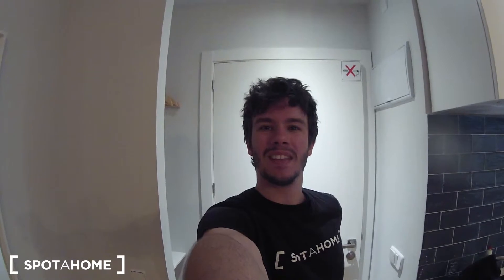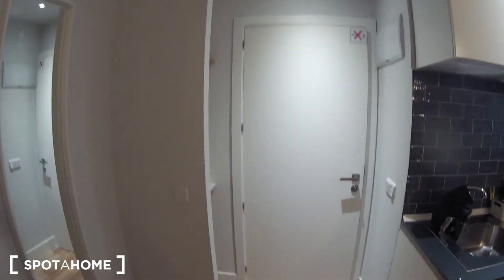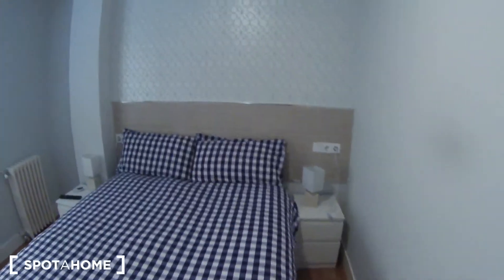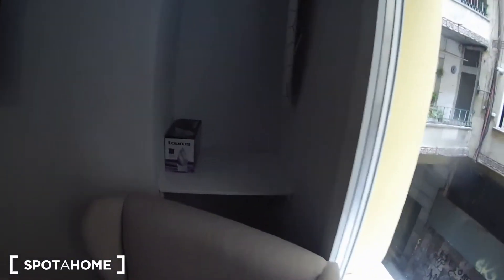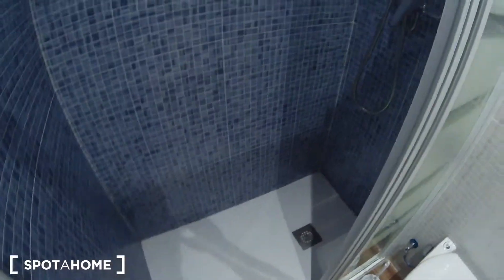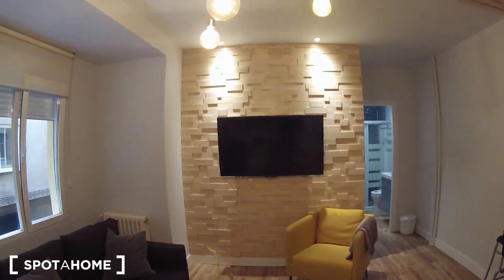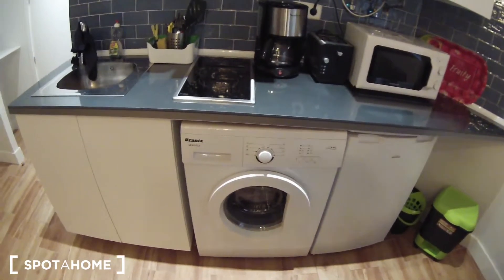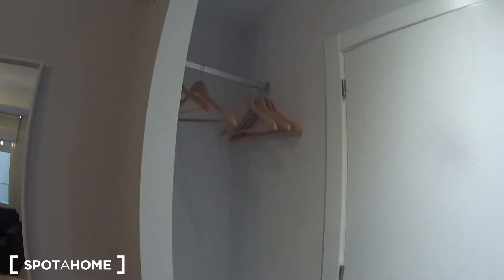Furnished 1-bedroom apartment for rent in Delicias - Spotahome (ref 223662)